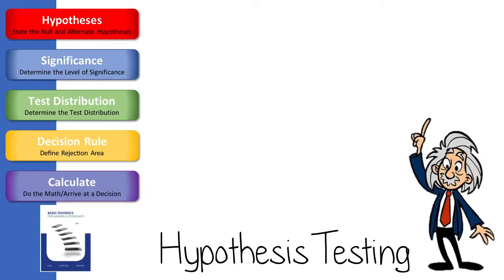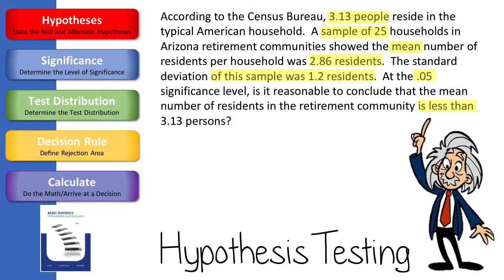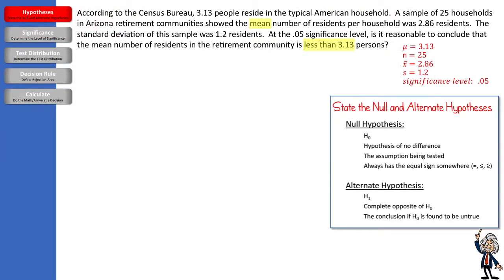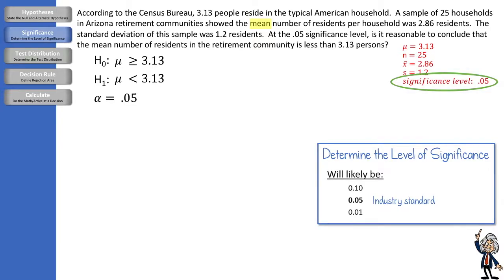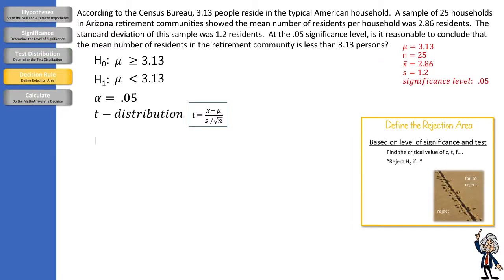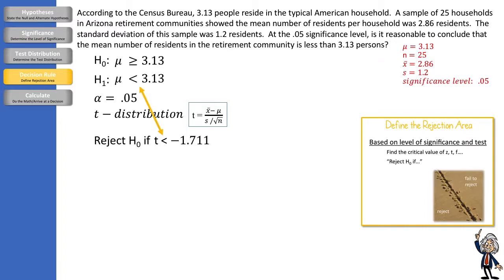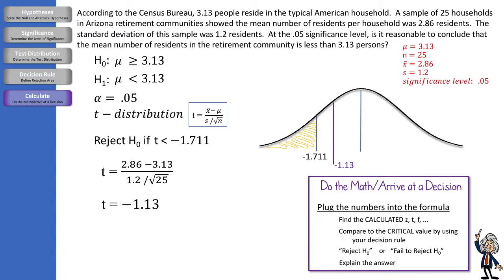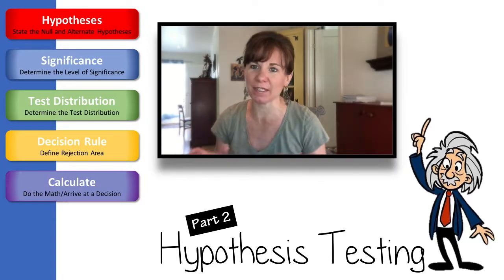Hypothesis Testing Part 2: An example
I can never figure out a concept unless I see an example.  So let's walk through the steps of hypothesis testing together while we solve a problem.